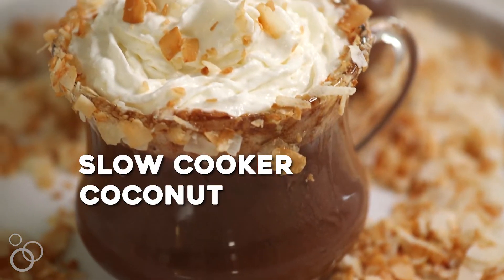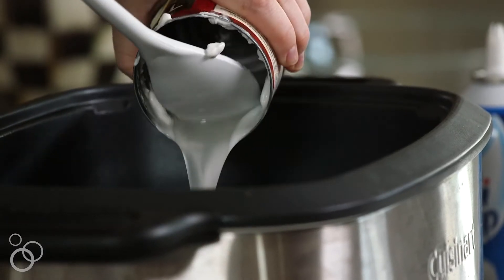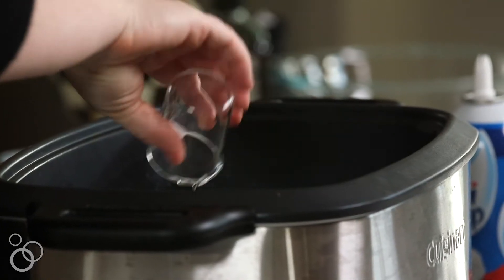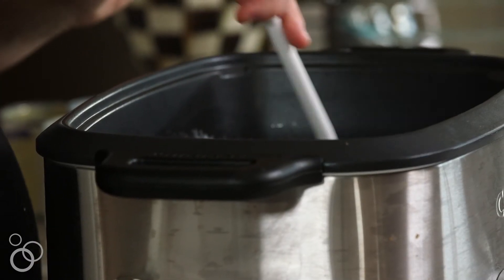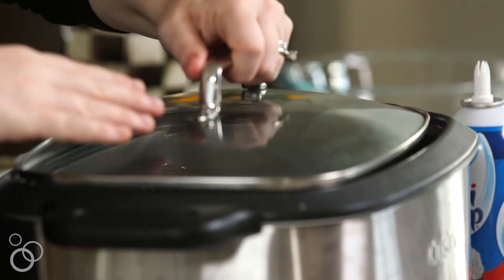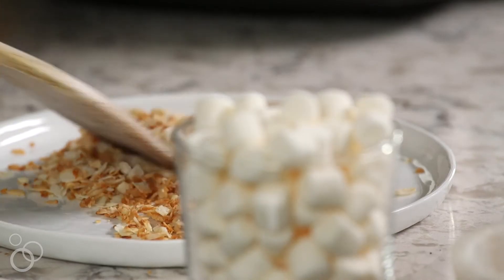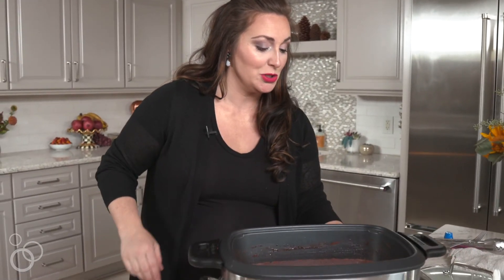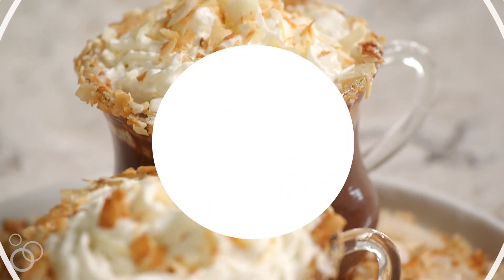Slow Cooker Coconut Hot Chocolate